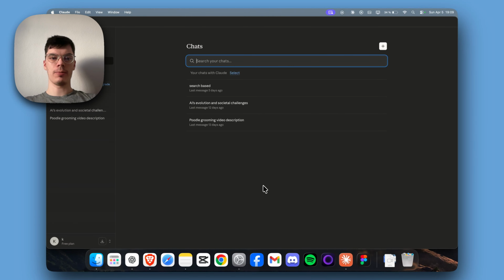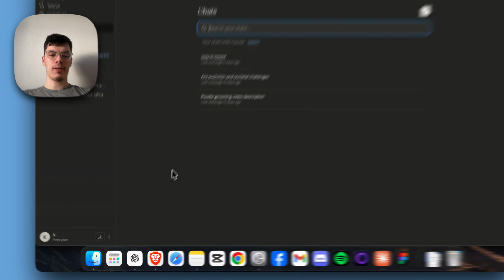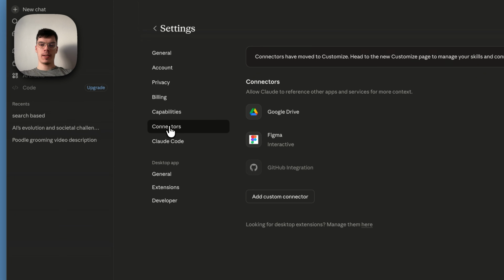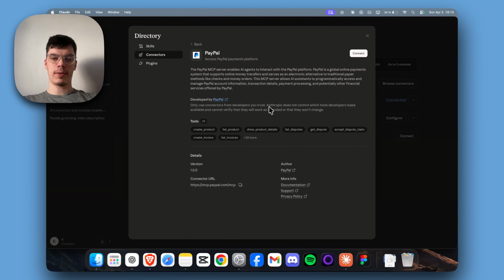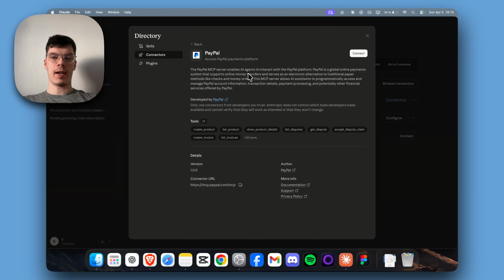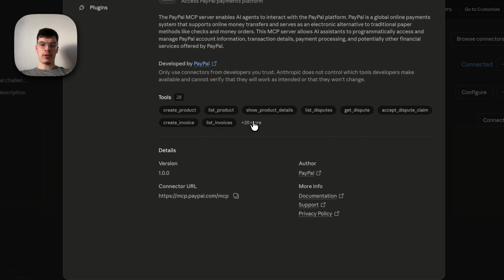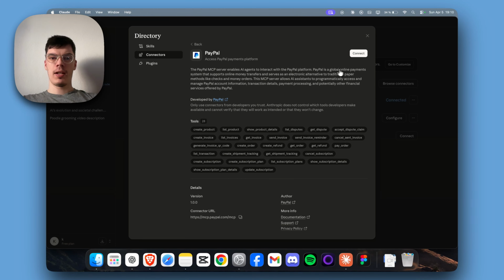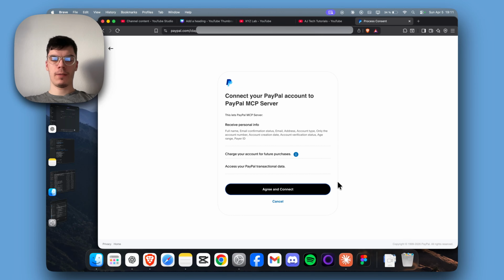How to Connect Paypal to Claude AI - Full Guide